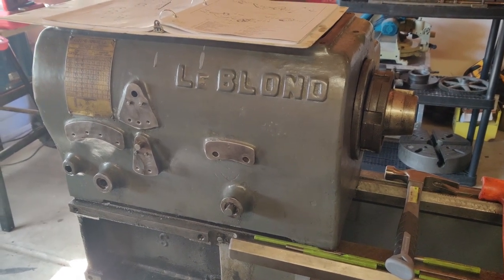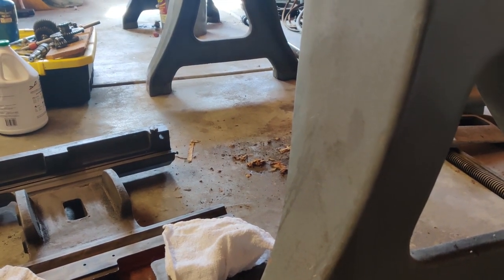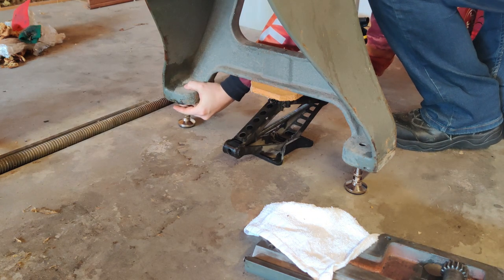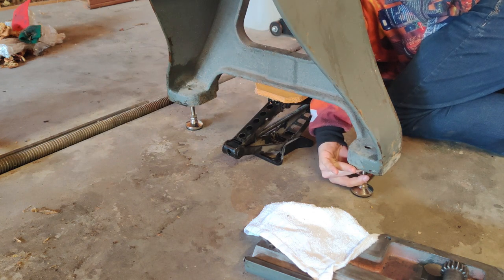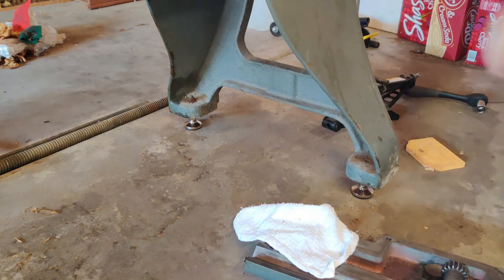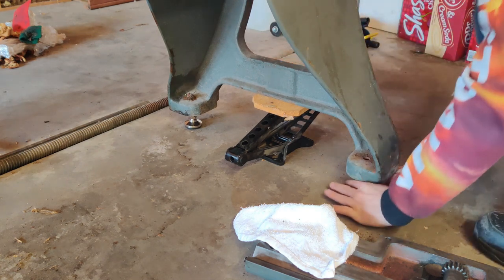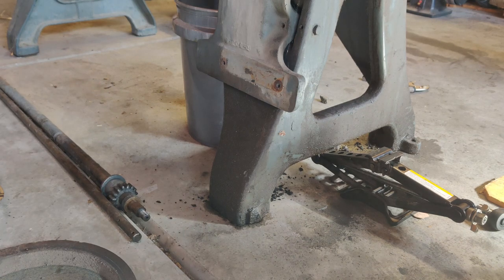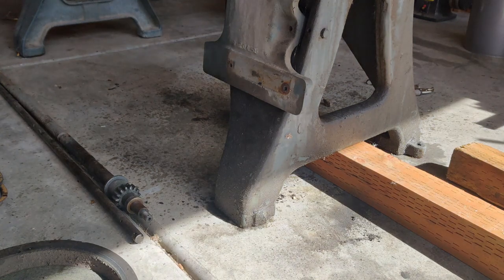1950 LeBlond Regal 17" Lathe Restoration Part 15: "Leveling" the Lathe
Attempt #1 at leveling the lathe. We're gonna need some new machine feet though.